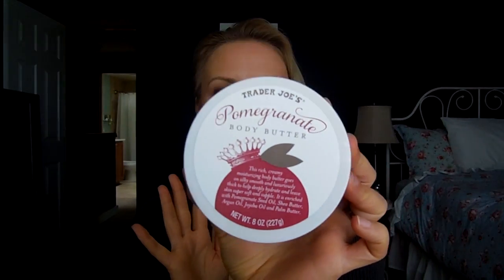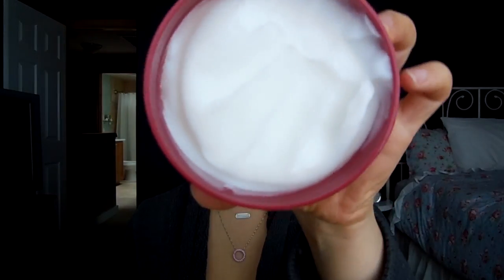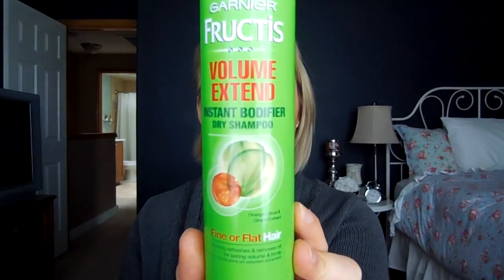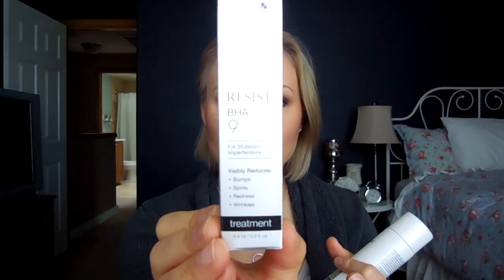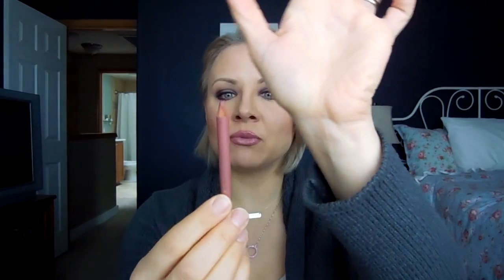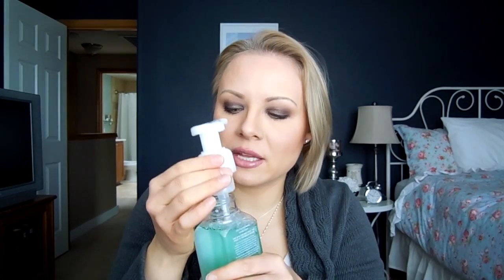Haul: Sephora, Bath and Body Works, Paula's Choice, Drugstore!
These are just a few products I have picked up from Bath and Body Works, Sephora, Paula's Choice and the drugstore.

Look for a new Vlogmas video every 3 days in December!